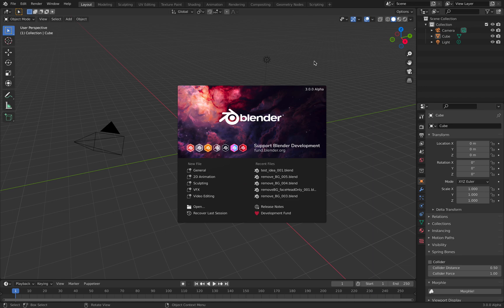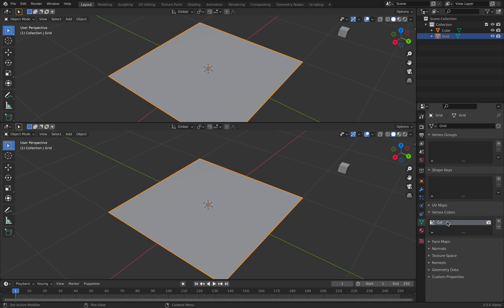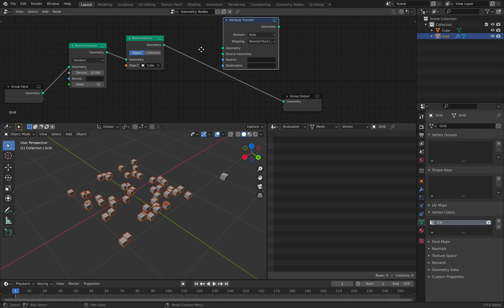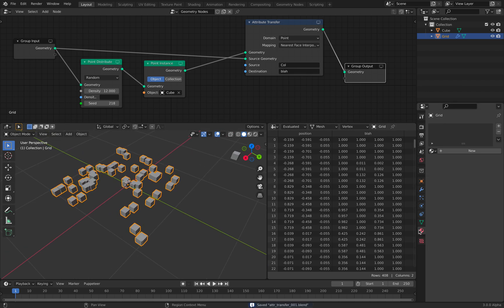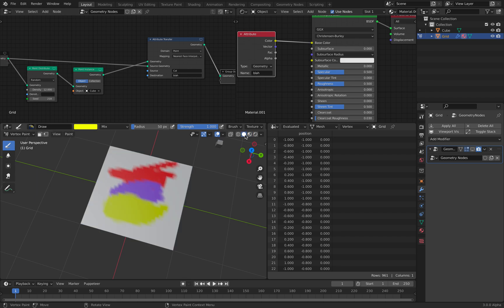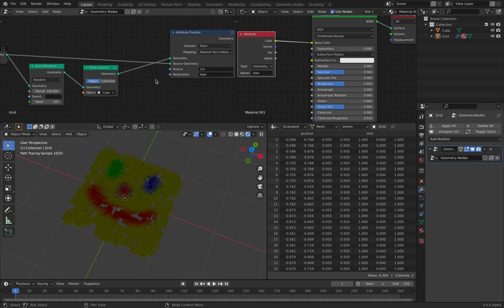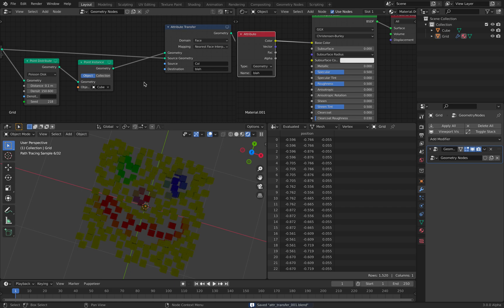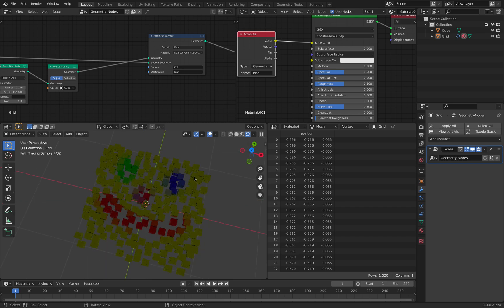LIVENODING Geometry Nodes Attribute Transfer Vertex Color into Instances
In this episode, I am using Blender 3.0 Alpha and testing the Geometry Nodes new node called "Attribute Transfer".

Like the name says, this Attribute Transfer node can transfer attribute values from one form into another form, from one geometry into another geometry. Here, I am simply transferring the Vertex Color data from grid mesh into its instance generated objects on the fly. I think this could be handy in transferring color from point cloud data into voxel or mesh.